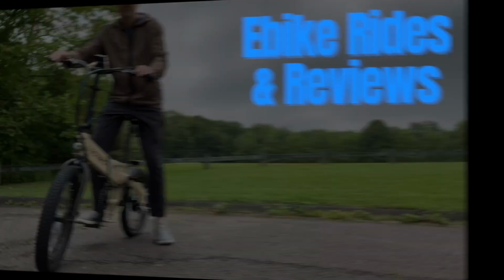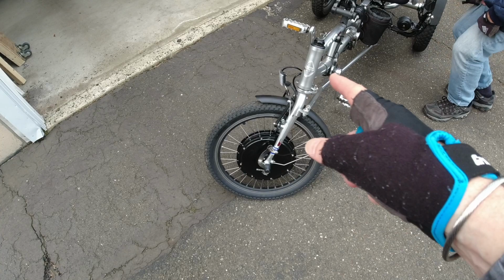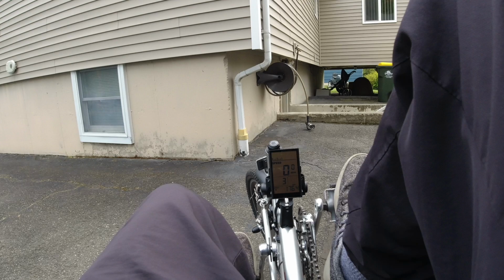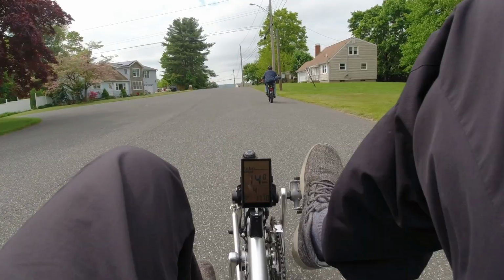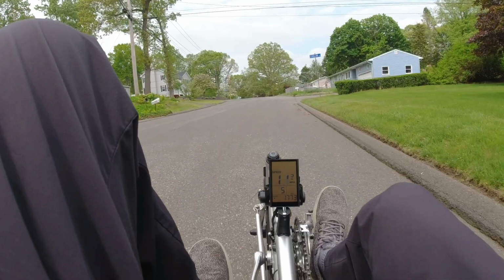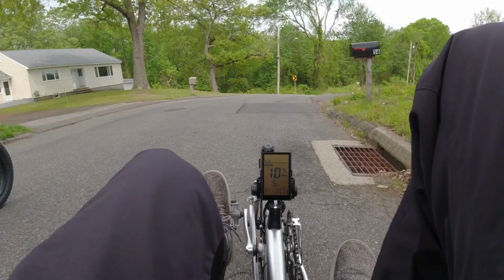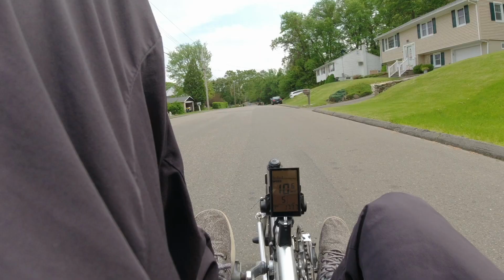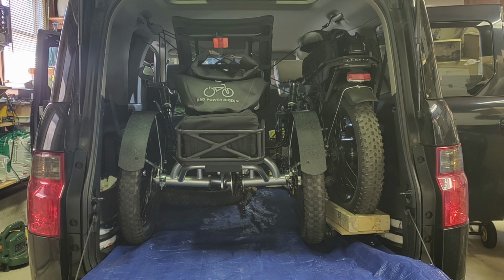I rode a Recumbent Electric Trike - The Sun Seeker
My friend with the modded Rad Mini also has an E-trike that his wife rides. Its a "SunSeeker" brand and he added a bigger battery pack, two rear 20x4 tires and custom fenders.